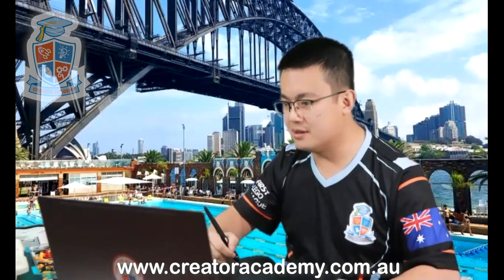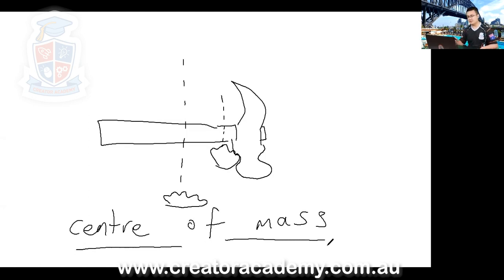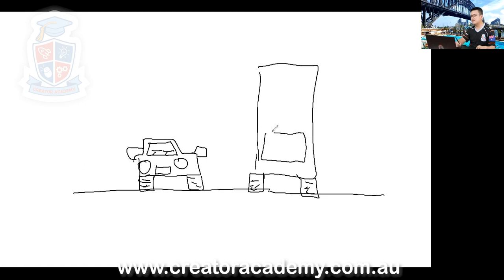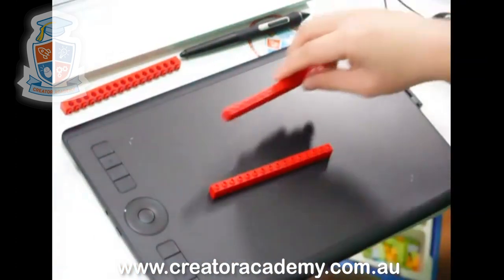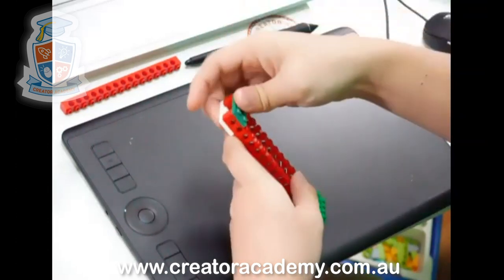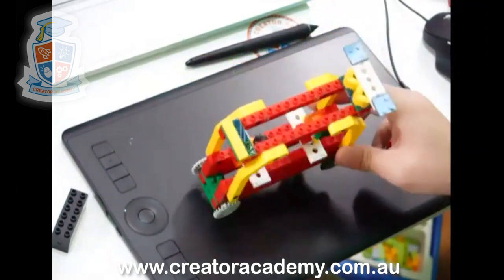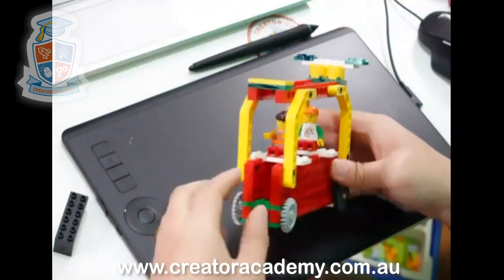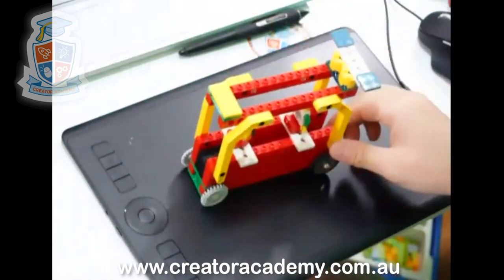Learning about buses with LEGO (Full Lesson)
Enjoy this preview of the Simple Machines course from Creator Academy.